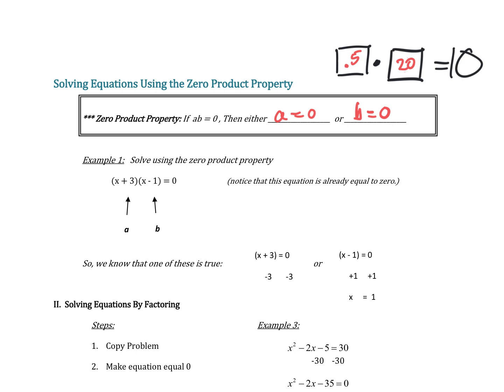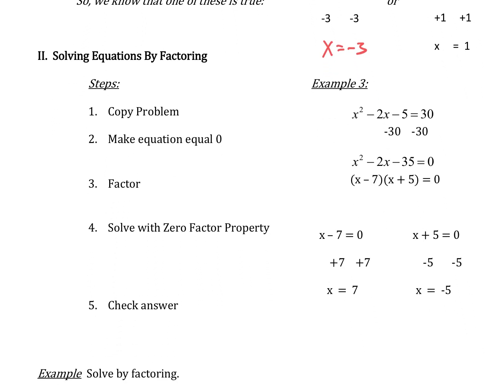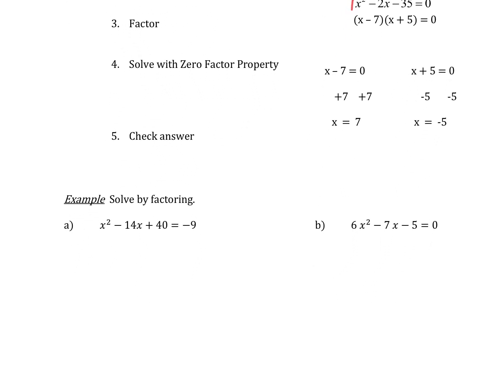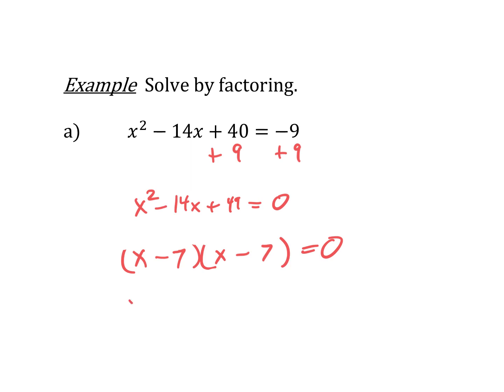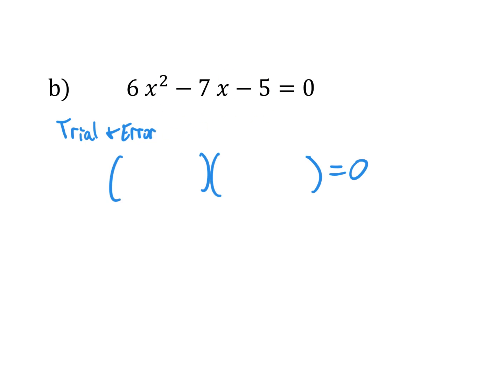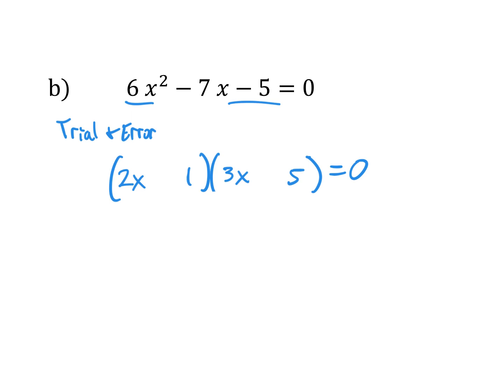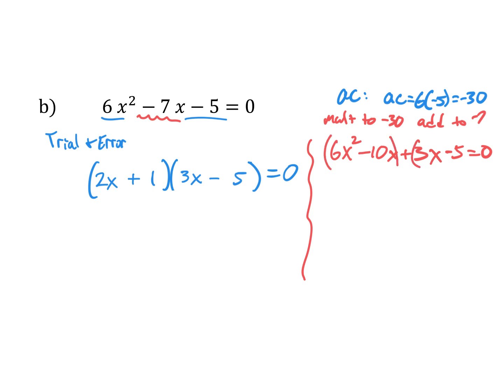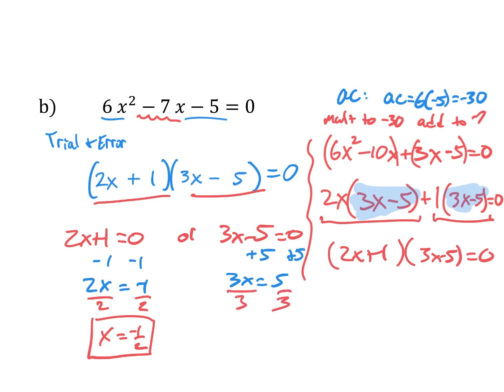9.1 (Part 2) - Solving Quadratics by Factoring and the Zero Product Rule